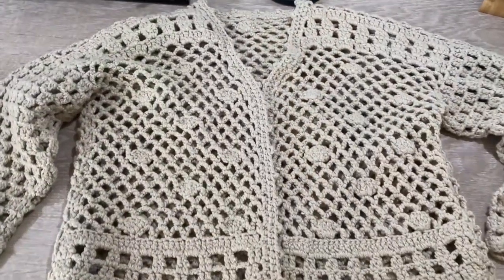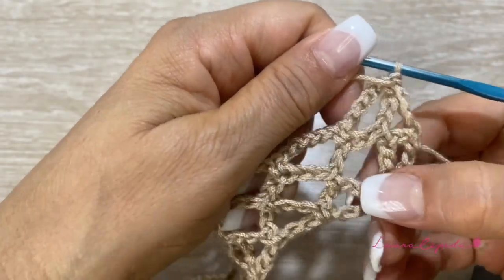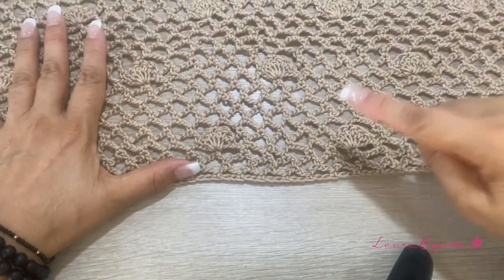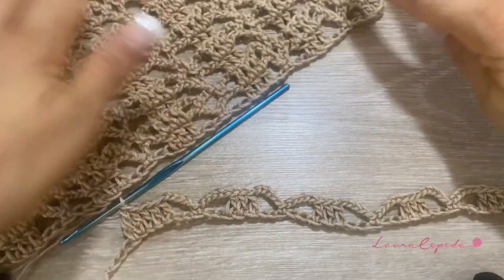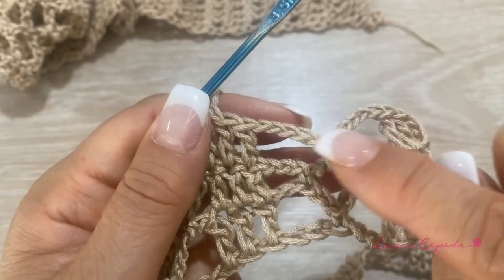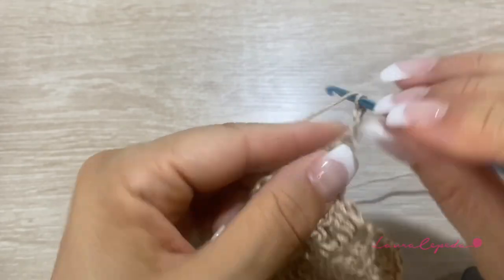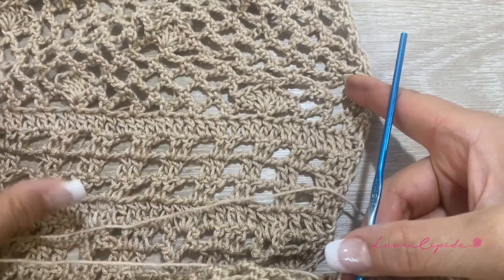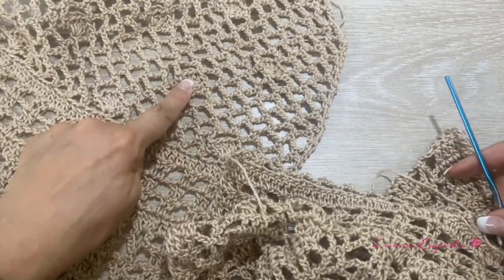1st Part / Short Coat / How to crochet - EASY AND FAST - BY LAURA CEPEDA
WELCOME THIS IS THE FIRST PART!
I teach you step by step how to Crochet a Beautiful Short Coat or Blazer with 3/4 sleeves, perfecto for any season and occasion! Enjoy!

You need:
500 g. Light Yarn #3 (large size)